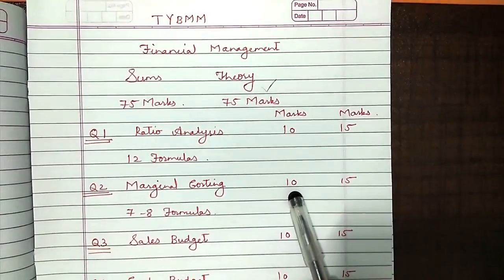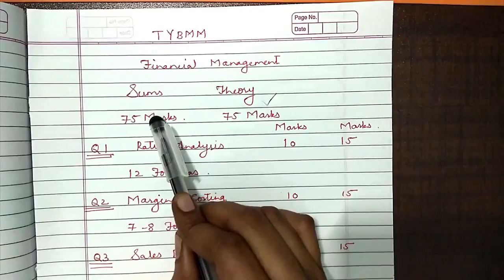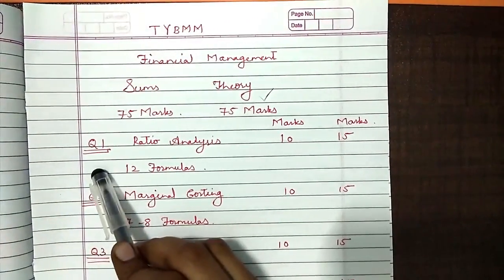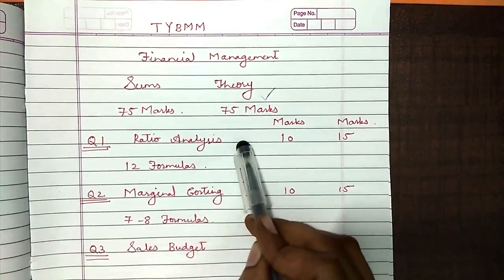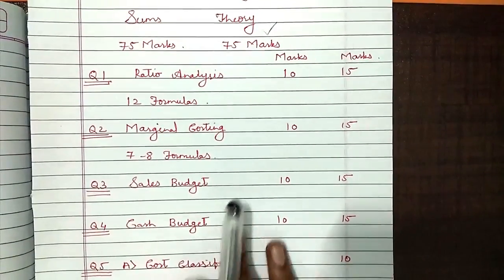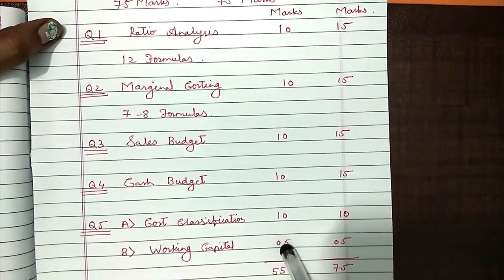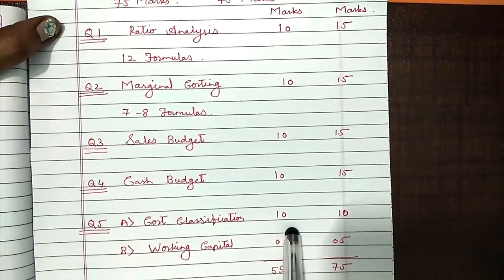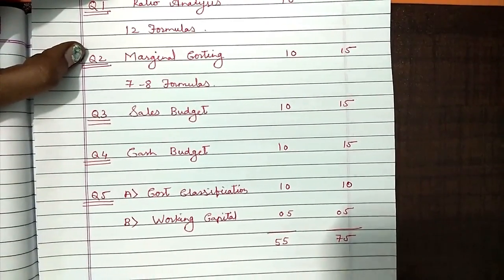Easily Score 75 out of 75 in TYBMM Financial Management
Score more than 55 marks in TYBMM Financial Management with the help of Smart studies.
Dear Students,
Financial Management is not difficult subject at all. In fact it’s most scoring subject in TYBMM
Semester -6.
This subject is having 100 % internal option among Sums and Theory.
For Scoring marks with the help of smart studies just solve the entire paper with the help of sums only.

Now we will understand the entire question paper pattern.

Q. 1 Ratio Analysis.
This question will be asked for 15 marks and this chapter is having only 12 formulas. Students can get these formulas from the following link. We are going to study this chapter in forthcoming lectures.

Q. 2 Marginal Costing
This question will be asked for 15 marks and this chapter is having only 7 formulas. Students can get these formulas from the following link. We will study in detail in coming lectures.

Q. 3 Sales Budget
This question will be asked for 15 marks and this chapter is having only two types of sums. In detail we are going to study this chapter in my upcoming lectures.

Q. 4 Cash budget
Cash budget question is also having weight age of 15 Marks. This chapter is based on simple format.
In Opening Balance, add all receipts and deduct all the expenses then you will get closing balance.
This Closing balance will become new opening balance for the next month.

Q. 5 Cost classification &amp; Working Capital
Again this question is for 15 marks. Cost classification is one of the easy chapters in financial management. Cost classification will be asked for 10 marks and working capital for 5 marks.

Use of simple calculator is allowed in exam.

All the Best for examination ,
Regards,
Prof. Savita Bodke.
Founder of ScoreAchievers.Com